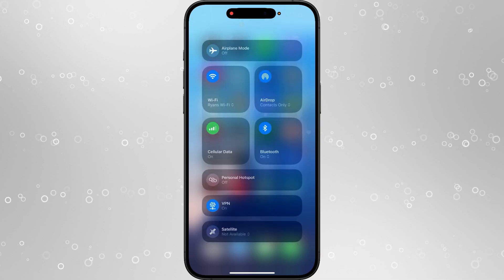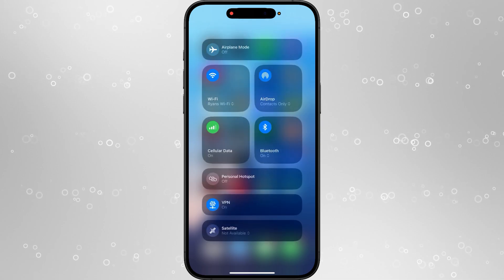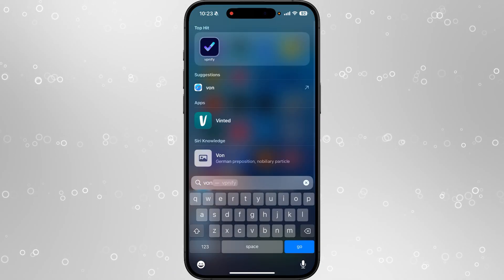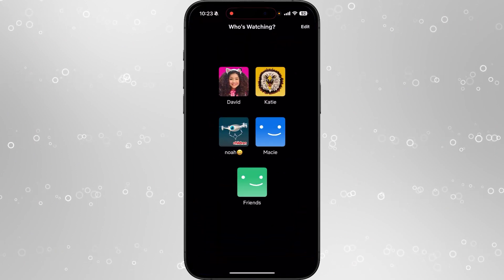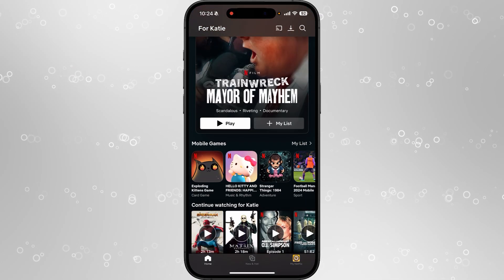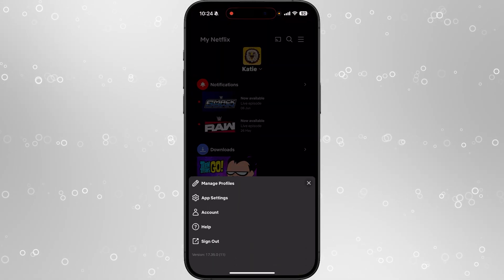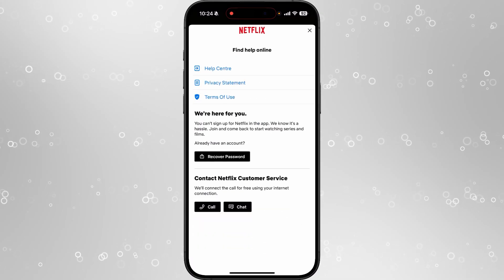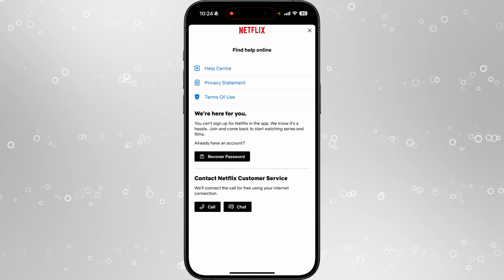Fix: Your Device / TV isn't Part of the Netflix Household For This Account! 2025